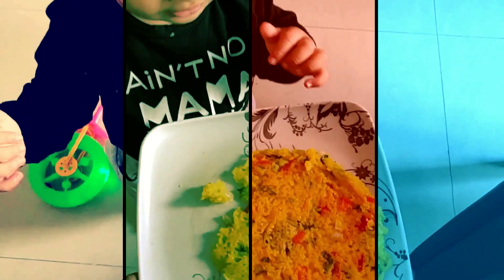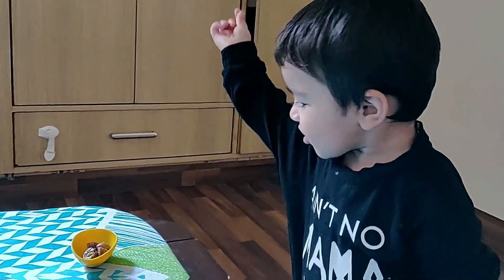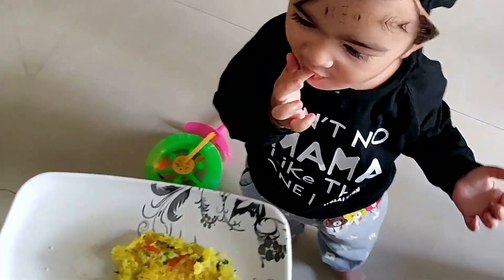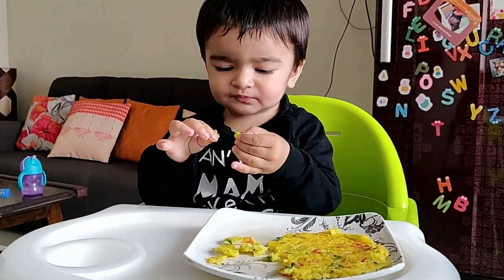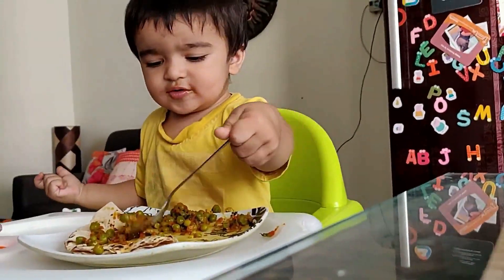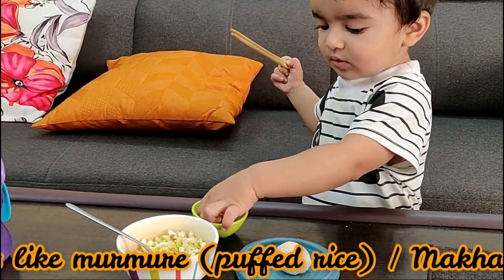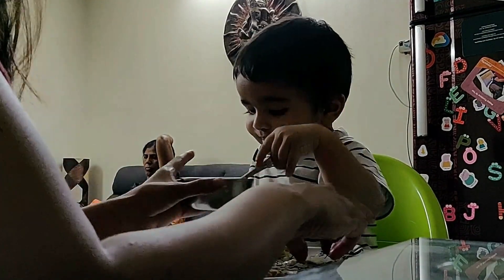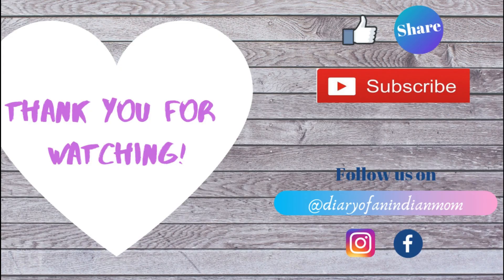18 months baby food routine India Hindi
In this video I am sharing the full day diet plan or food chart of my 18 month baby- Indian vegetarian food